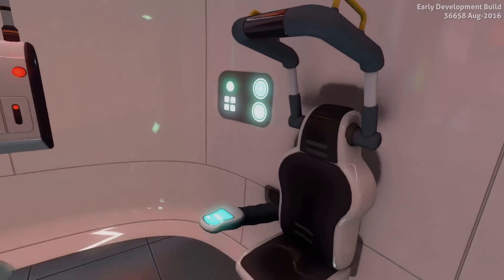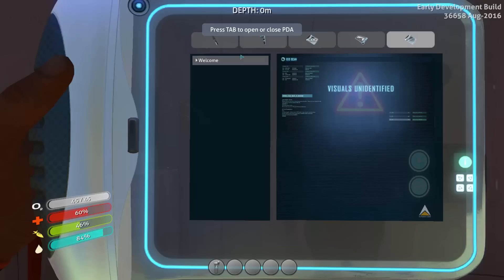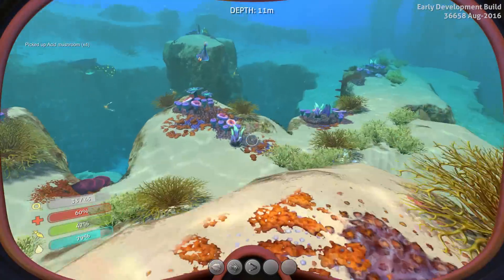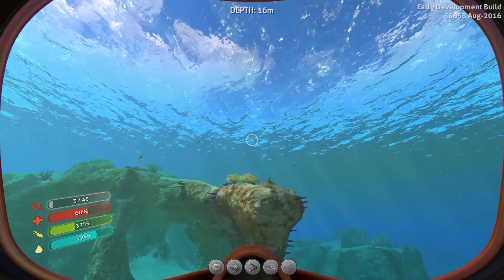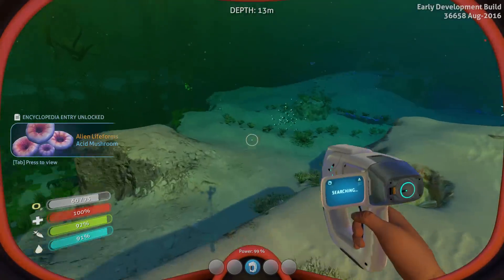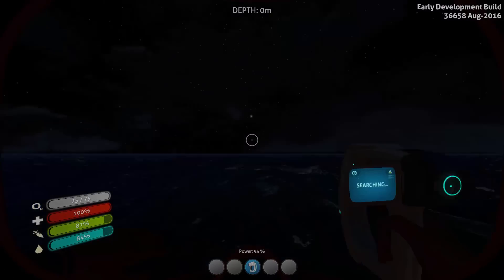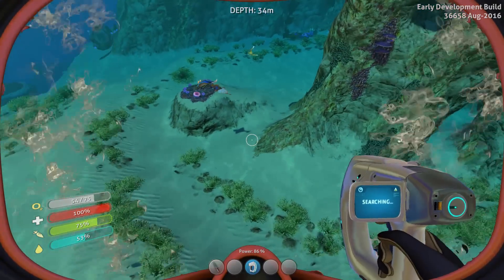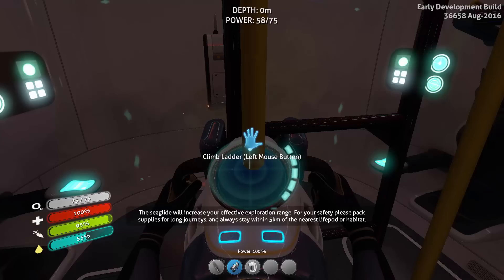Subnautica Survival #1 S2 / subnautica gameplay -with voice | Exosuit Update!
Subnautica Survival finally with my voice!
My SocialMedia:
_*About Subnautica:*_

Full V1.0 release is planned for August 2016.

The main objective of the player is to explore the open world environment and survive the dangers of the planet.

Full V1.0 release is planned for December 2016.